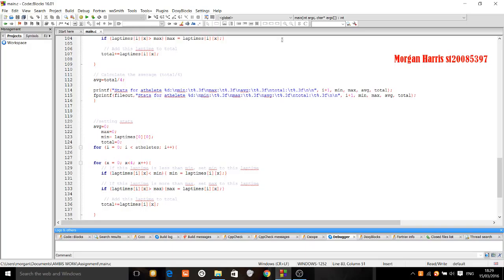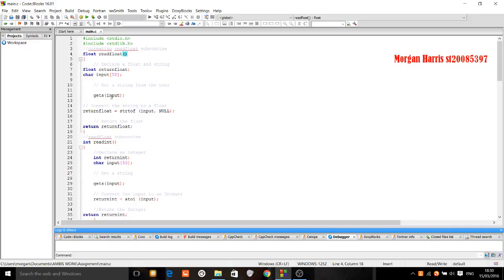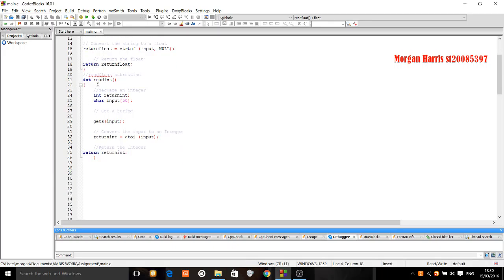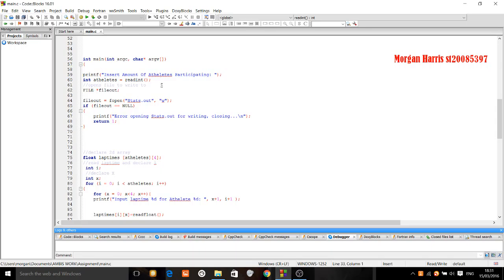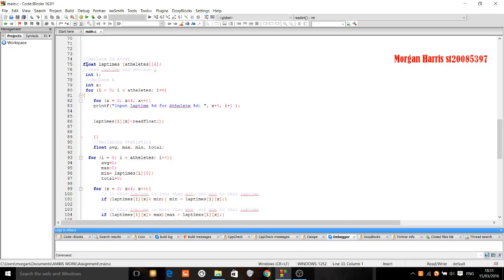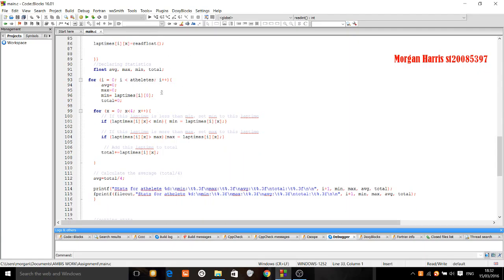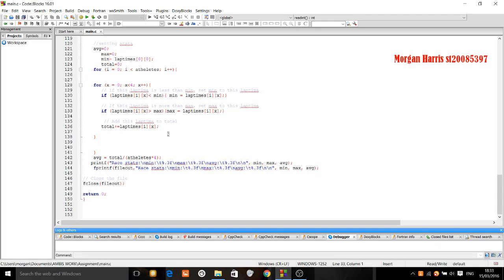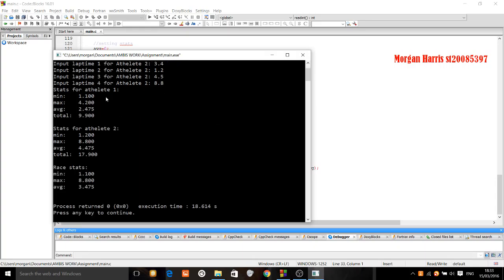Low Level Programming Assignment 2016 Morgan Harris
This is my low level programming assignment in C thankyou for watching